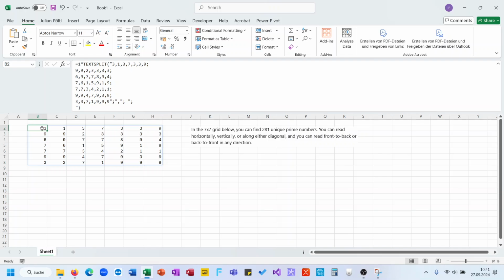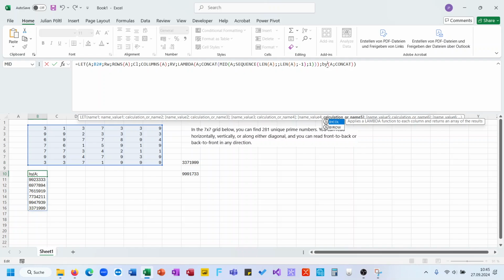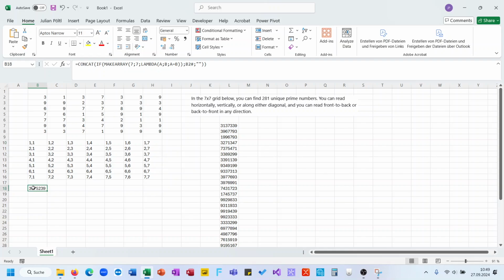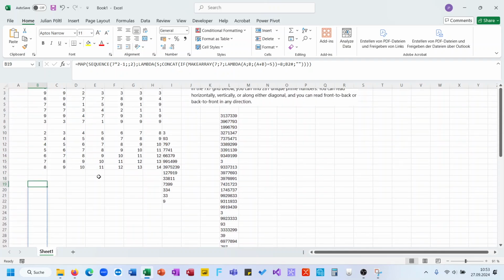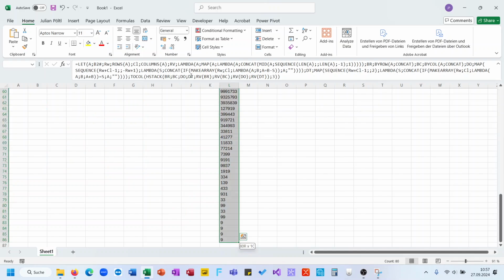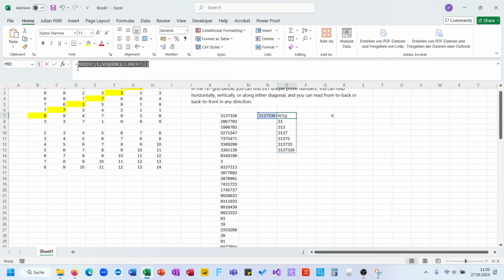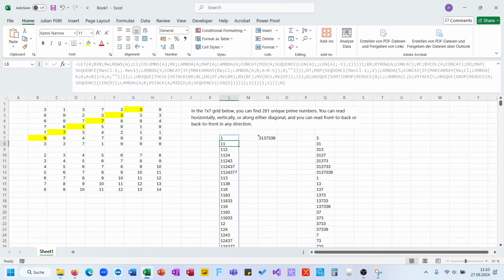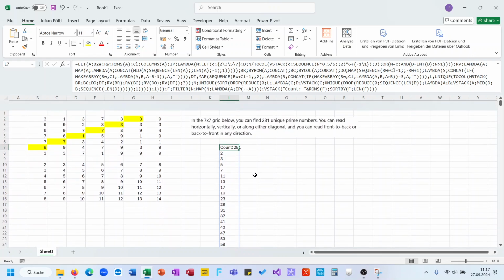Gary Knott prime number grid challenge - Hard Excel challenge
In the 7x7 grid below, you can find 281 unique prime numbers. You can read horizontally, vertically, or along either diagonal, and you can read front-to-back or back-to-front in any direction.
Can you write a formula to find them all?

Explained Solution with: LET, ROWS, COLUMNS, LAMBDA, TOCOL, VSTACK, SEQUENCE, OR, AND, INT, CONCAT, MID, LEN, BYROW, BYCOL, MAP, MAKEARRAY, IF, UNIQUE, SORT, REDUCE, SORTBY, FILTER, ...